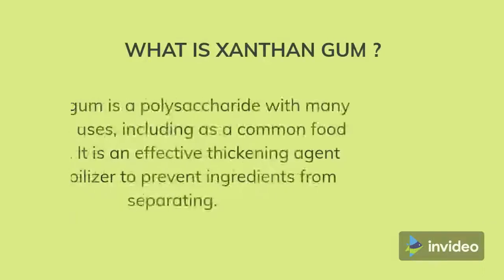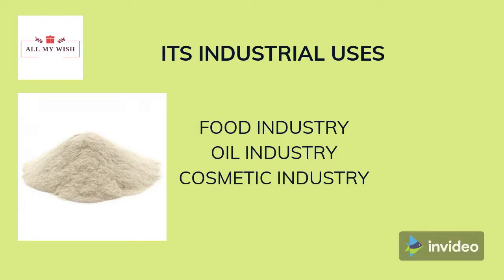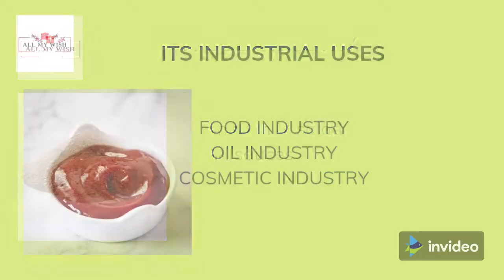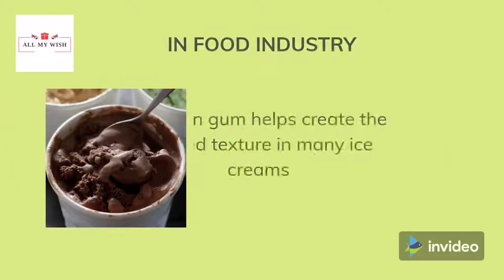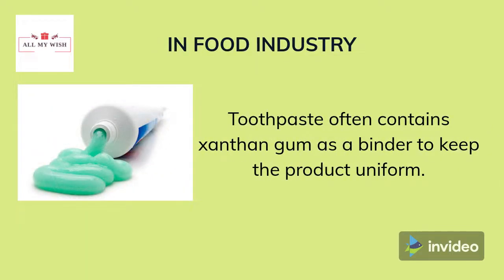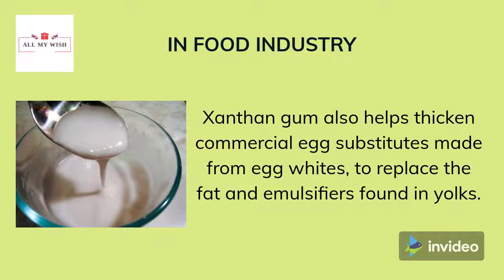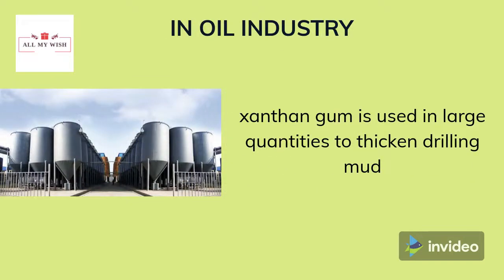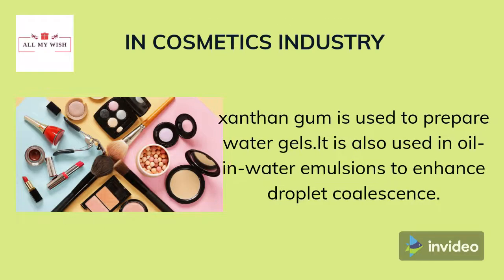What Is Xanthan Gum | Xanthan Gum Uses | Where To Buy Xanthan Gum In India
( FOR NEW EXCITING HOME & KITCHENWARE PRODUCTS , EXCITING NEW GADGETS IN MARKET, HOME UTILITY PRODUCTS , BAKING INGREDIENTS AND TOOLS ,TIPS, & MUCH MORE )

What Is Xanthan Gum ?

Xanthan gum is a polysaccharide with many industrial uses, including as a common food additive. It is an effective thickening agent and stabilizer to prevent ingredients from separating.

Uses Of Xanthan Gum

In foods , xanthan gum is common in salad dressings and sauces.
It helps to prevent oil separation by stabilizing the emulsion, although it is not an emulsifier.
Xanthan gum also helps suspend solid particles, such as spices.
Xanthan gum helps create the desired texture in many ice creams. Toothpaste often contains xanthan gum as a binder to keep the product uniform.
Xanthan gum also helps thicken commercial egg substitutes made from egg whites, to replace the fat and emulsifiers found in yolks.
It is also a preferred method of thickening liquids for those with swallowing disorders, since it does not change the color or flavor of foods or beverages at typical use levels.

In the oil industry, xanthan gum is used in large quantities to thicken drilling mud.These fluids carry the solids cut by the drilling bit to the surface. Xanthan gum provides great "low end" rheology. When circulation stops, the solids remain suspended in the drilling fluid. The widespread use of horizontal drilling and the demand for good control of drilled solids has led to its expanded use. It has been added to concrete poured underwater, to increase its viscosity and prevent washout.

In cosmetics, xanthan gum is used to prepare water gels.It is also used in oil-in-water emulsions to enhance droplet coalescence.Xanthan gum is under preliminary research for its potential uses in tissue engineering to construct hydrogels and scaffolds supporting three-dimensional tissue formation.

Where To Get Xanthan Gum In India

Delivery Across India.

ALLMYWISH.COM - Exciting and Innovative Products Store,It is a one stop destination for all types of kitchen accessories, home decor items, home organisers, kitchen rack, baking supplies, apparels,gadgets and much more  .Check Price and Buy Online. ✓ Best Offers. Price Range Starts From Rs. 50 ONLY.